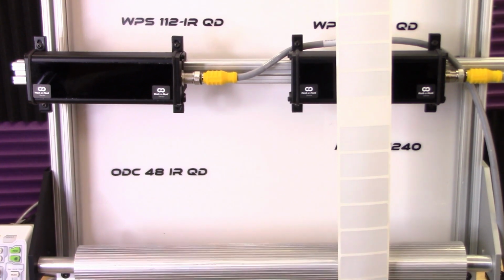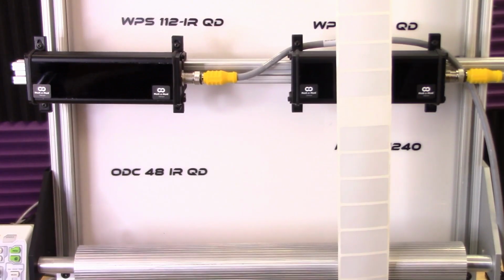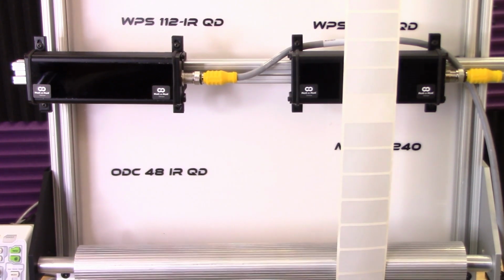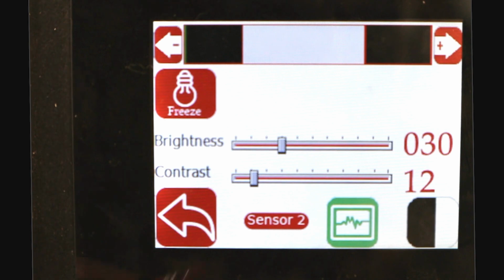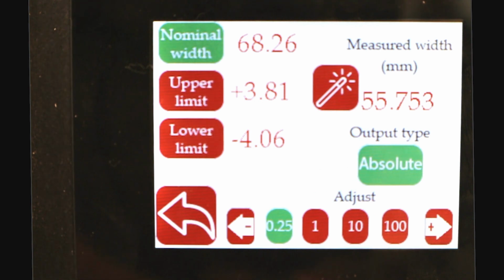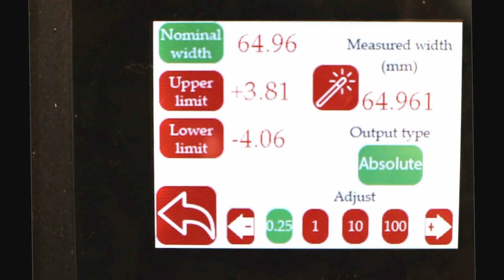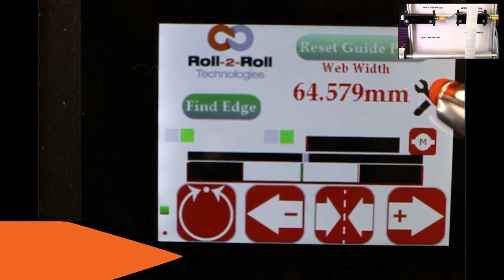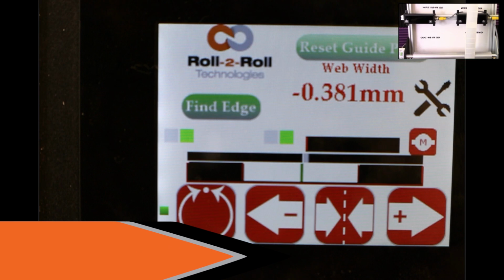How to setup Web Width Measurement with SCU5 Controller using a Single Sensor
For a complete overview of web width measurement with Roll-2-Roll® Sensors and Roll-2-Roll® Controller please visit this

to learn more about Roll-2-Roll Technologies.

0:00 Introduction
0:12 Introduction Video Summary
1:22 Set to Center Mode
3:17 Image Capture Settings
4:35 Teaching the Controller
7:33 Changing the Units